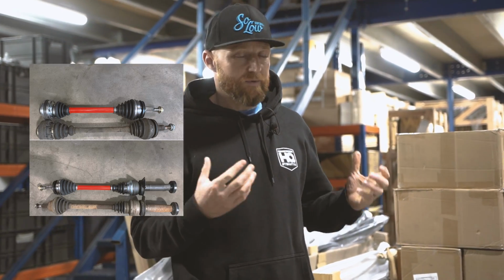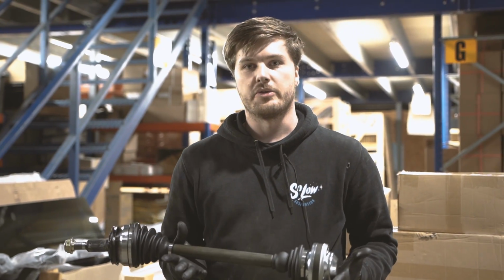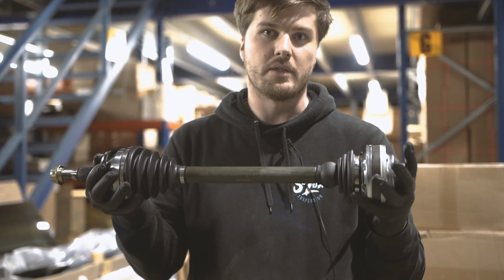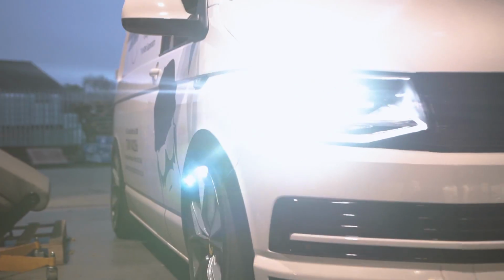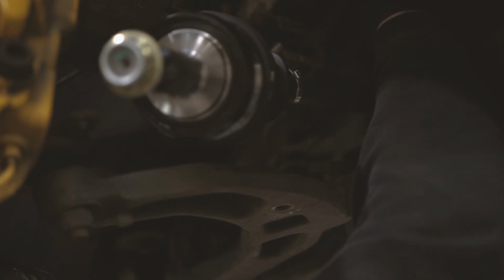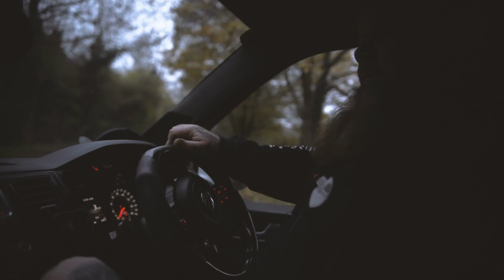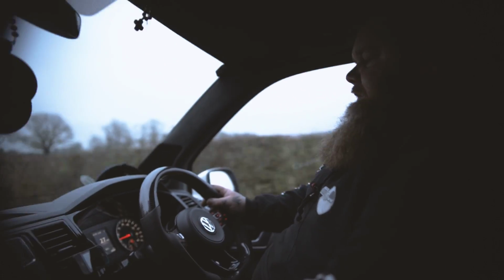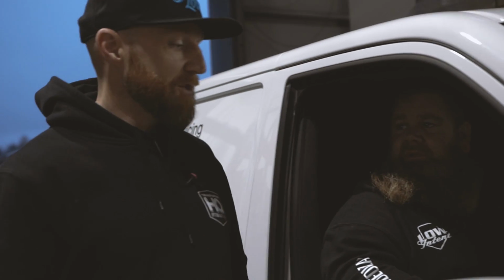VW Transporter drive shaft judder? .... Solved!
For updates sign up for our news letter if you don't already.

These are something that have just needed to happen. As I said in the video, SOME Transporters suffer from driver shaft judder when low. I don't mean 70mm lower, I mean proper low. Sub frame raise's are ok but it's a big job and can't be done to new Transporters. These Solow shortened drive shafts are OEM quality with a 2 year warranty.

Price to be confirmed but less than the modified version were original. These are factory made shorter and to the highest quality. These have cost so much the develop and proto-type, we've had to focus on the most troubled vehicles first. Once they are up and running, well start adding all the other shaft options.

The first batch will be T6.1 110, T6 102 (Euro 5 and Euro 6) and T5 preface 2.5's. Really sorry thats all we can do initial because of development costs and minimum order quantities from the factory.

Remember to join that mailing list.